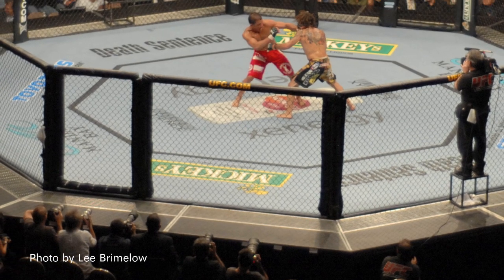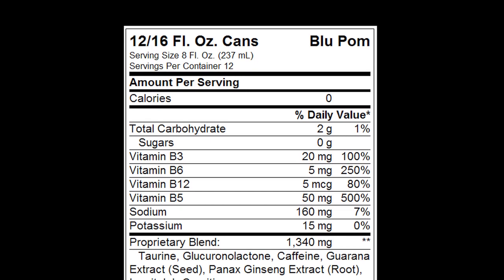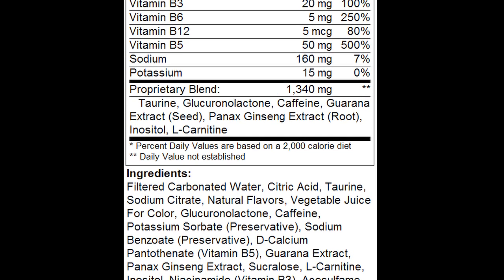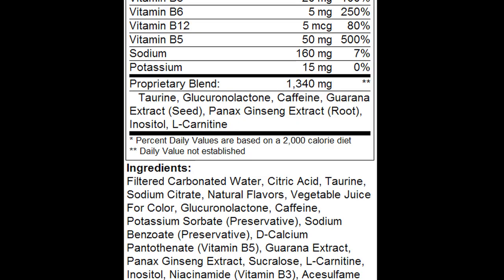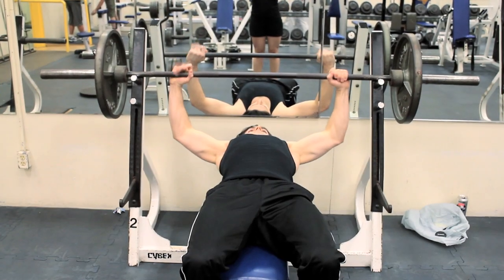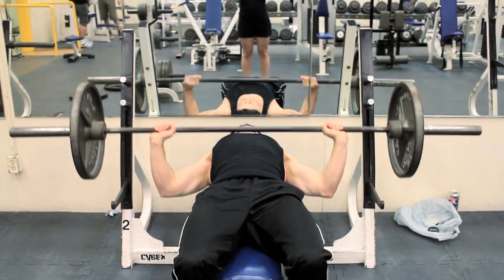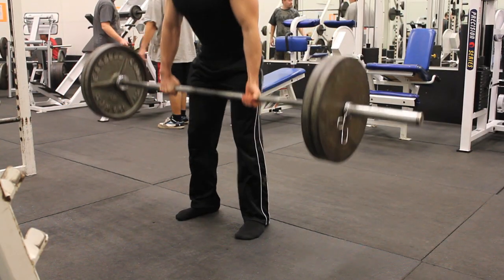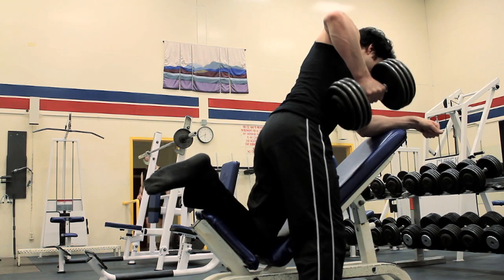Xyience Xenergy Review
A review of Xyience Xenergy Drink by BodybuildingPro.com.  For more bodybuilding news and information, check out: